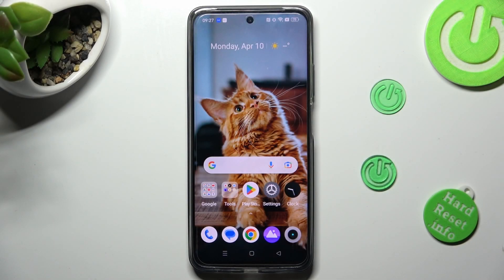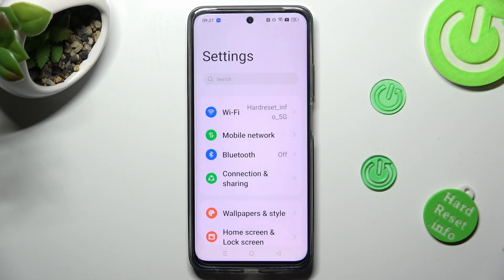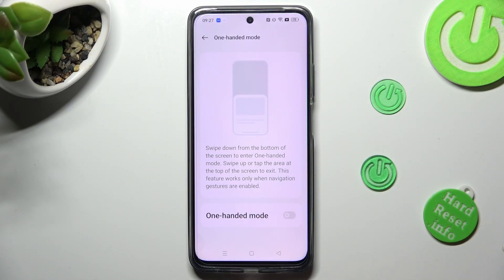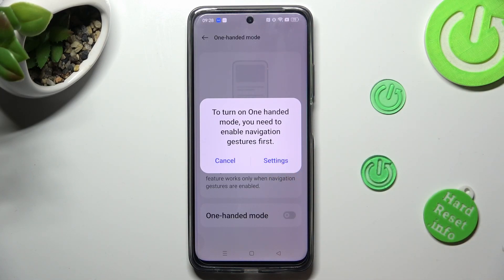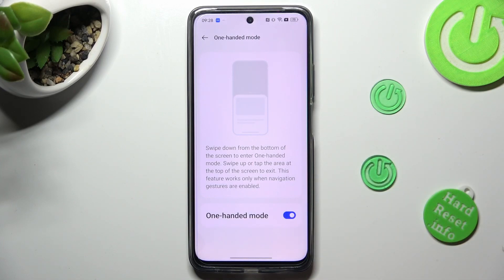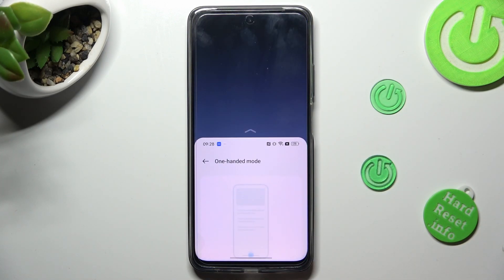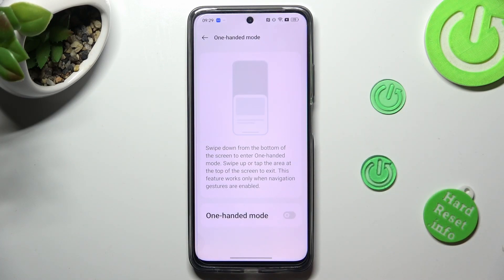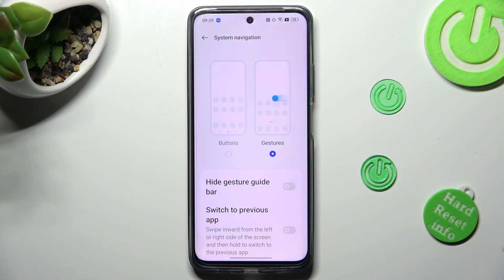How to Enter One-Handed Mode on REALME C55? Find & Enable this Mode to Use Phone by 1 Hand!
Hi! We're there to help you! Discover the convenience of One-Handed Mode on your REALME C55. This video demonstrates how to easily activate and use the One-Handed Mode feature, allowing you to comfortably operate your device with just one hand. Whether you have a smaller grip or need to multitask while on the go, One-Handed Mode on the REALME C55 ensures easy accessibility without compromising functionality.

How to enter One-Handed Mode on REALME C55?
How to comfortably operate REALME C55 smartphone with one hand using One-Handed Mode?
How to enhance one-handed usability on your REALME C55 phone?